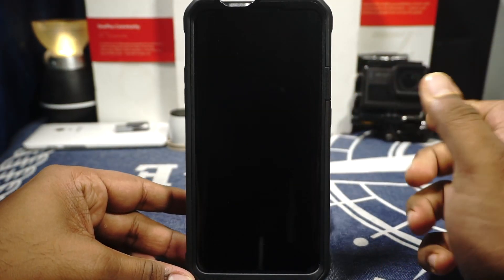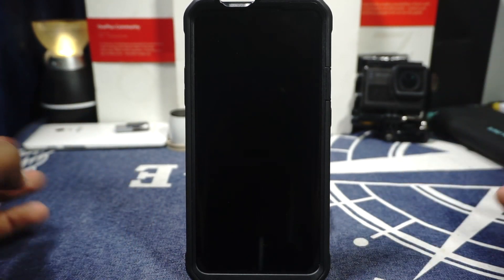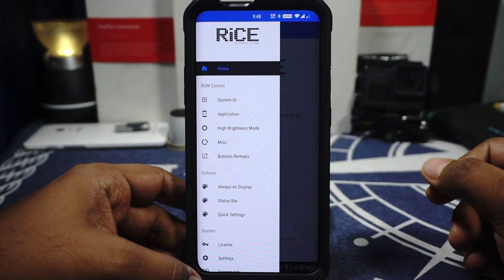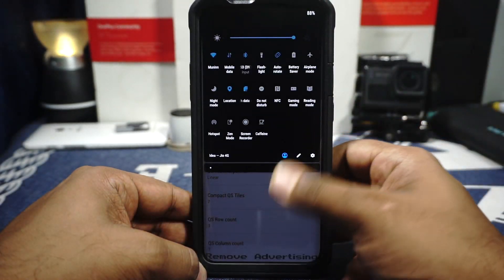Renovate ICE v6 [Magisk ROM] For OnePlus 7 Pro (Guacamole)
Back in the Days, If you wanted Features, You just had to go and flash a custom ROM, Then Xposed Came up and Modules like Gravity Box Became a thing,
Now Xposed is still around, but they are much more complicated to get running and a bit of a pain to mess around with.
That is where Magisk ROMS(?) come up which gives us all the goodies of use the Stock OOS, Stability, Battery Life, Camera Quality etc.
and Adds plenty of Niceties.
One Such ROM is Renovate ICE, The Version here is for the OnePlus 7 Pro.
But it is also available for the OnePlus 6T, and also a bunch of Samsung Devices.

If you like to watch a Geek Talk endlessly about things he likes on or off a motorcycle, Click that Subscribe button, and also the Notify Button if you really mean it, I also do Reviews of all things tech, including Gadgets, Trinkets, Softwares and more,
and whats a good Tech Channel without some Wholesome Unboxings. You'll find that here too.

Thanks